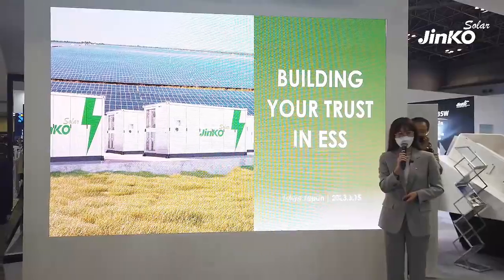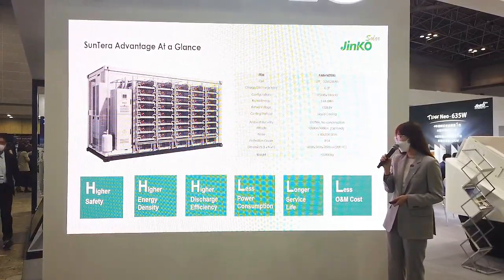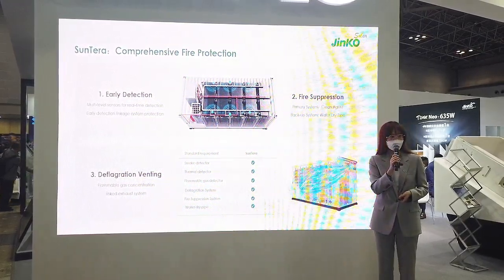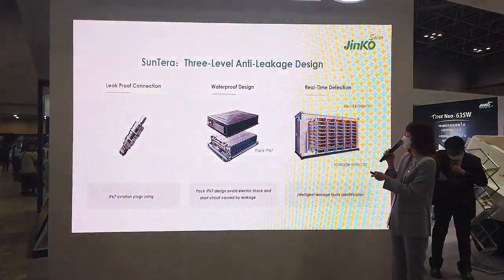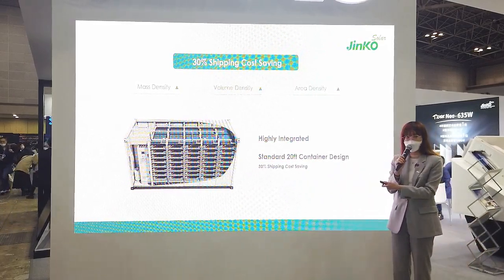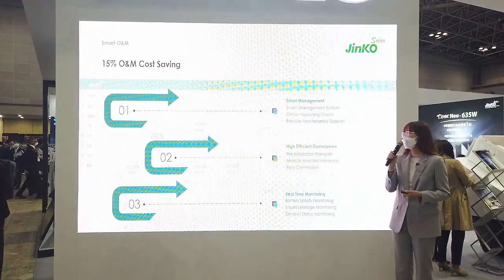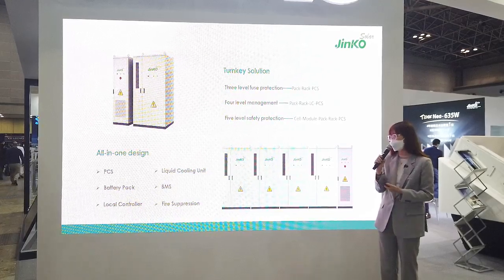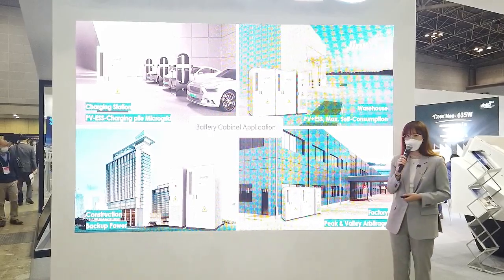JinkoSolar Launched its New-generation Liquid Cooling Energy Storage System at PV EXPO2023